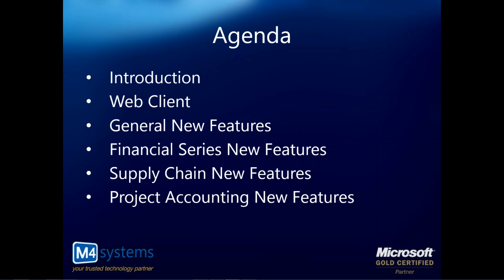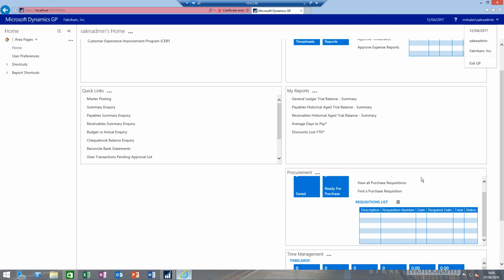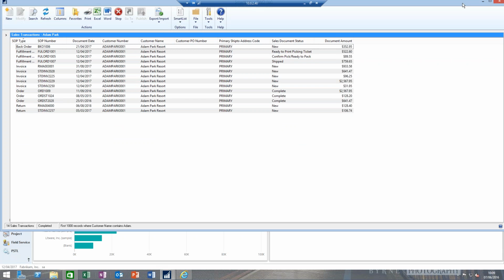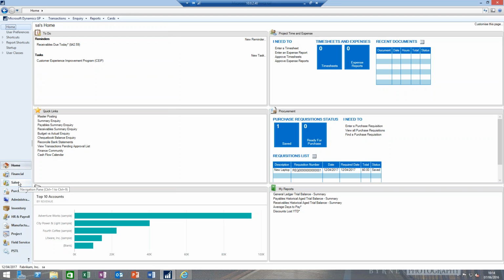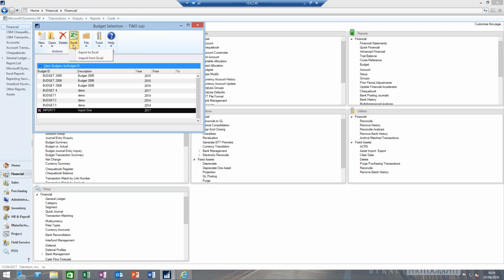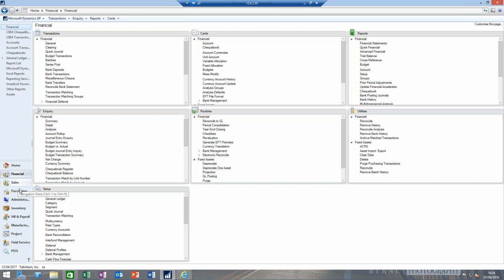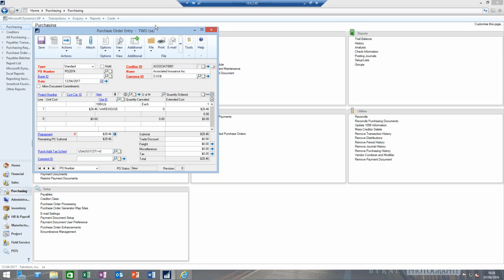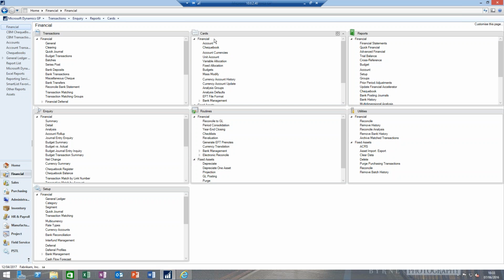Microsoft Dynamics GP 2016 – Reinventing Productivity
Launched on the 1st May, Microsoft Dynamics GP 2016 builds on the rich functionality and great value delivered in previous releases.

Missed our June webinar? Learn about our pick of the top new features in Dynamics GP 2016, including:

A new and modern HTML5 client that works across devices like iPads and Android, allowing you to work when you want to and how you want to

The new Odata connections for Power BI, giving you all the knowledge you need to run your business

The all-in-one document view for sales and inventory transactions, providing access to recently viewed documents and transactions

Over 30 new functionality features prioritised by Dynamics GP customers

Find out how you can reinvent productivity with Dynamics GP 2016.